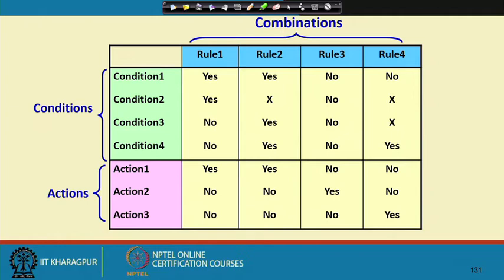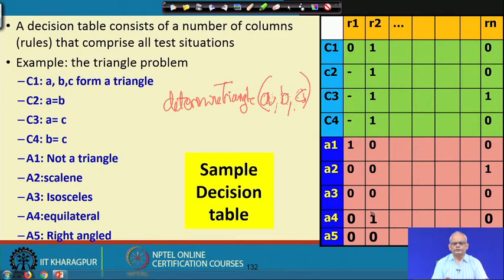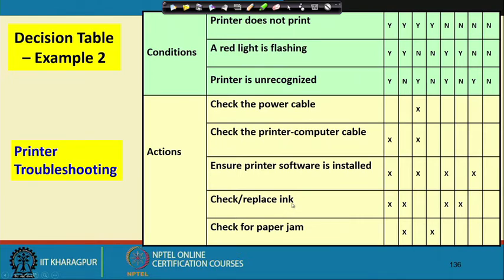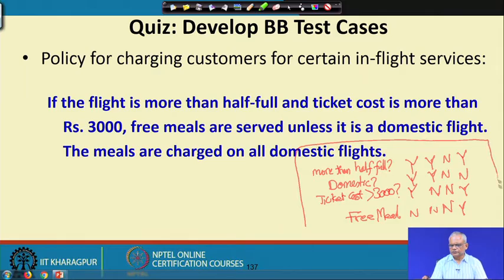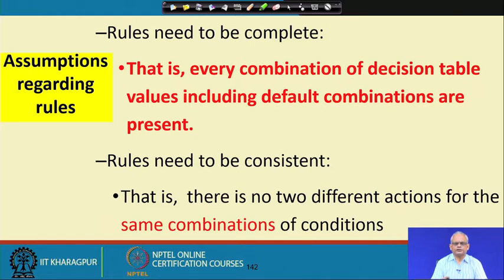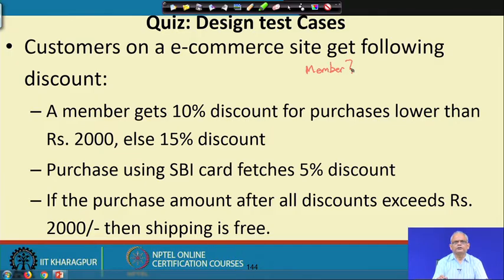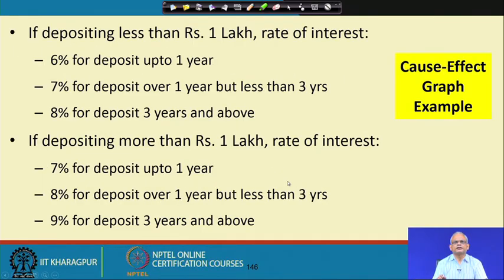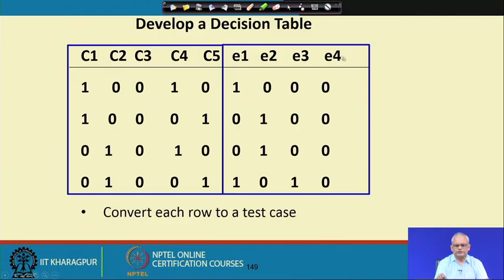Lecture 51: Combinatorial Testing